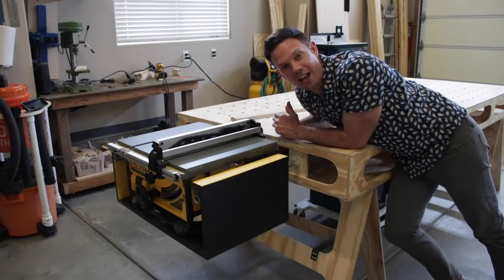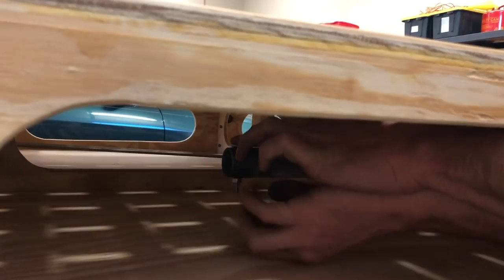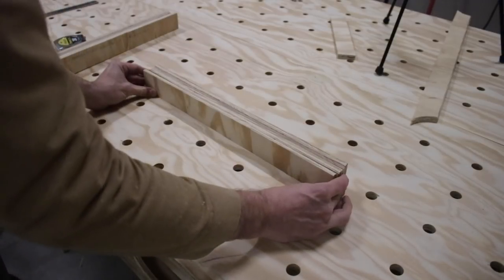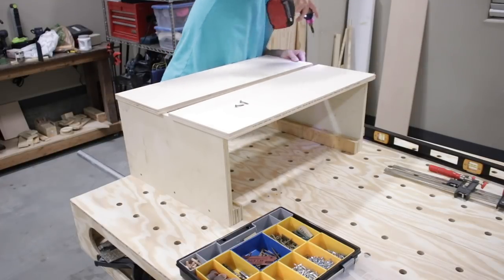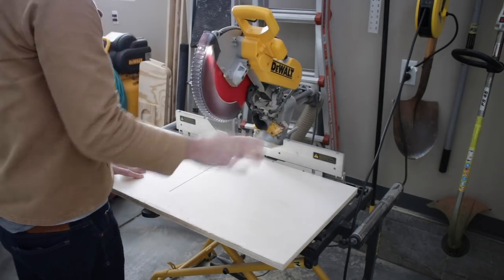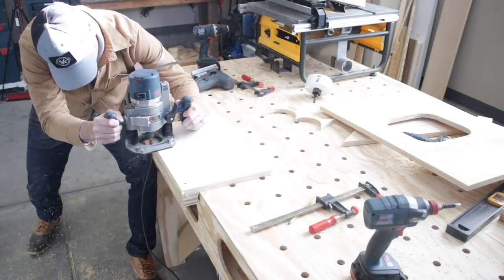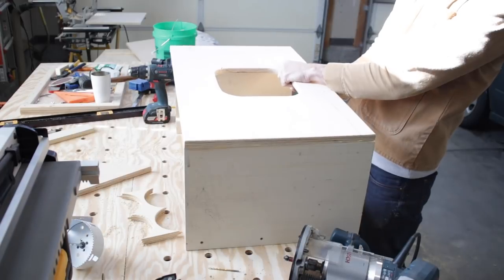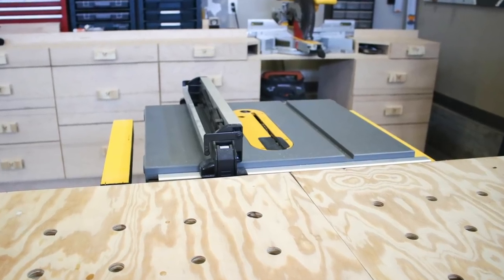Building the Paulk Workbench, Part 3 (Table Saw Mount)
This is Part 3 of my multi-video series showing you how I made my Paulk Workbench!  This workbench was designed by Ron Paulk who has a ton of experience with contracting and woodworking, and his design represents his knowledge of both great utility and mobility. The two-part top allows it to fit in a van or a truck, and makes it easy to move around the shop or take on site. It’s also incredibly sturdy! I documented my entire build and I’m excited to bring you this comprehensive and instructional multi-part video series on how to make it! I hope it helps you as you make your own Paulk Workbench or a variation that fits your needs.

Part 3 of this multi-video series focuses on the table saw mount. (Full details of the mount are on my **Purchase Plans for the Table Saw Mount

You can learn more and download the plans on the Ron Paulk

//Part 1 of this multi-video series focuses on the main cuts for the workbench/assembly table and how to make the saw horses.

//Part 2 of this multi-video series focuses on the ...

MATERIALS USED
3/4” Plywood
1/2” Plywood
1″ Pocket Hole Screws
1.5” Wood Screws
2″ Deck Screws
Wood Glue
Silicon Glue Brush
(2) 1″ x 8′ Galvanized Pipe
“DeWalt Color” Yellow Paint
“DeWalt Color” Black Paint

TOOLS USED
DeWalt DW745 Table Saw
DeWalt Miter Saw
4’ Level
Stanley Powerlock Tape Measure
Milwaukee 4 1/2” Hole Saw
Bosch 12v Jigsaw
Random Orbital Sander
Sanding Discs
Bosch Router
Bosch Colt Router
1/4” Roundover Router Bit
Bar Clamps
18v Bosch Drill/Driver
12v Bosch Drill/Driver